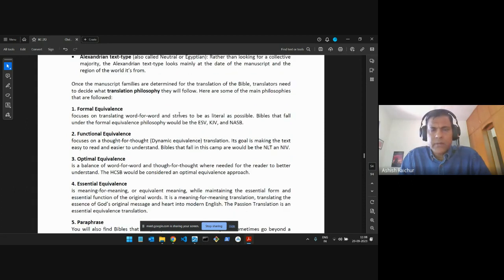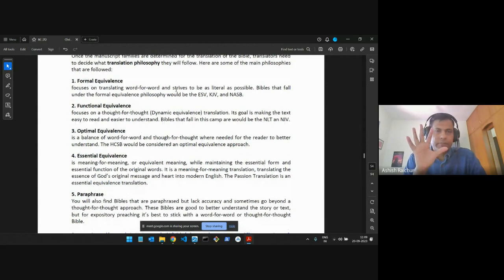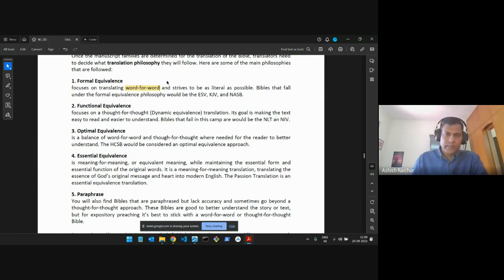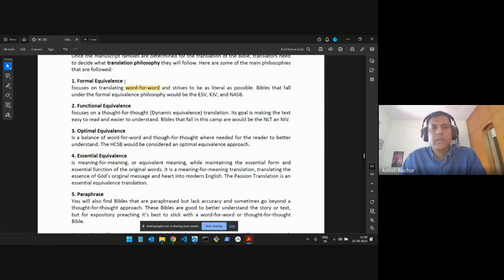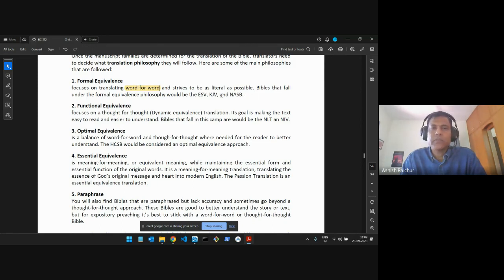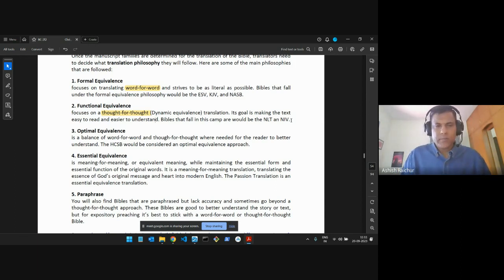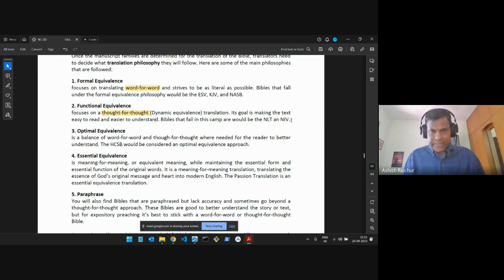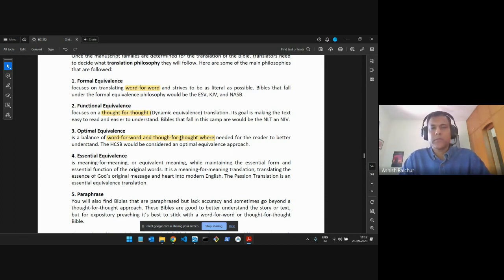Christian Apologetics | Lecture 14: BC212-CA-20230920